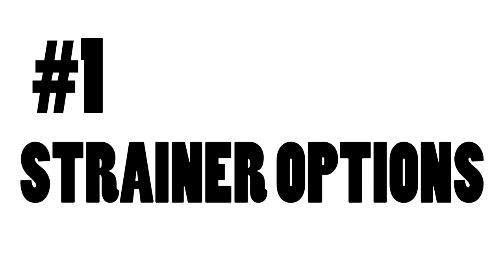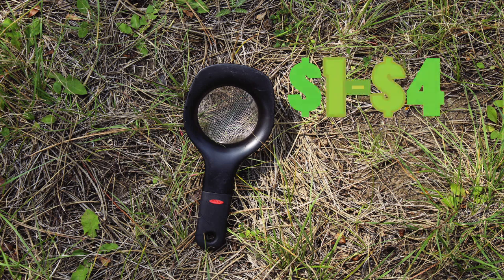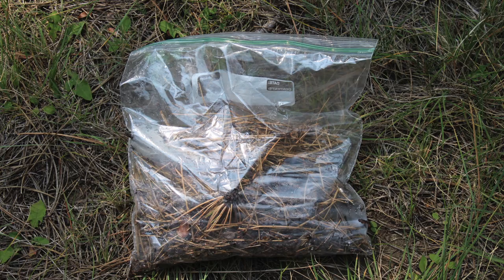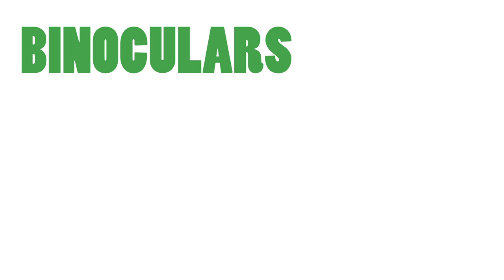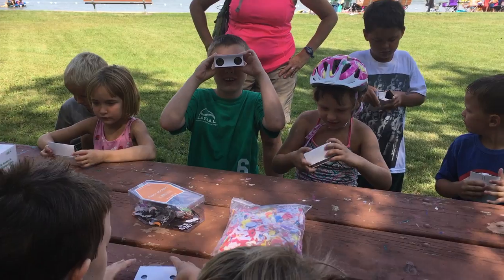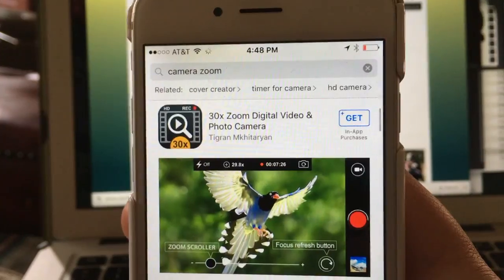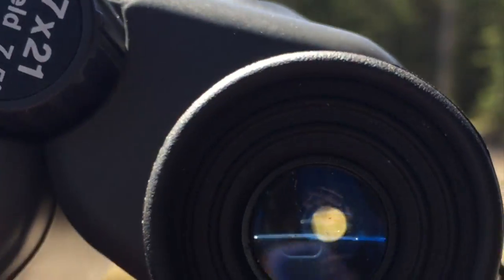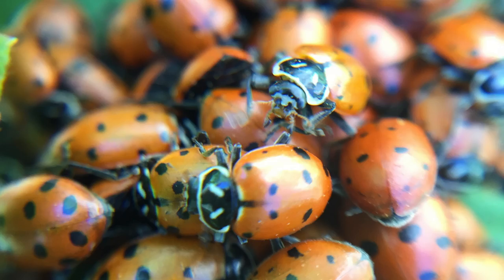Low Cost Leave No Trace - Strainer & Binocular Alternatives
At Leave No Trace we love sharing tips and gear items that make it easier to practice Leave No Trace, at the same time, we never want people to think the only way to Leave No Trace is by buying expensive items. In the video above, we talk about alternative free and cheap options for strainers & binoculars.

Strainers are a great way to separate your dish water and food scraps so you can easily pack them out. This helps protect wildlife and keeps you safe from any creatures that might sniff out your camp. You can buy a cheap strainer or use a bandana, a pair of nylons, or a bag full of duff instead.

Binoculars help you keep a safe distance from wildlife while still being able to watch and observe. Binoculars can be expensive so we offer a few tips on alternatives, like making and decorating your own with kids or getting a free or cheap app on your iPhone. If you're looking to take photos and don't want to invest in a zoom lens, you can use a pair of binoculars and your phone to take photos. For up-close items you can buy inexpensive lenses that take photos of tiny things in nature-then you can keep your photos instead of the items.